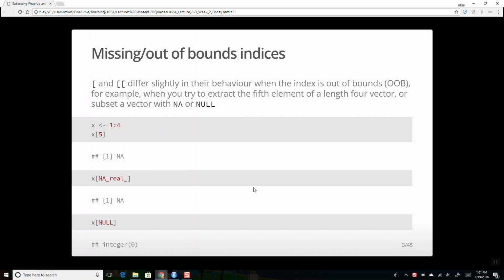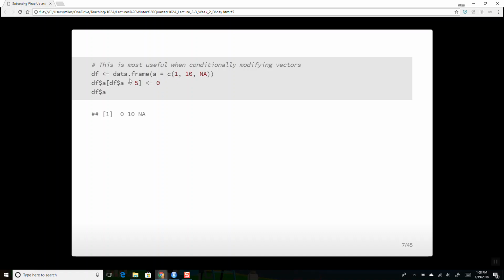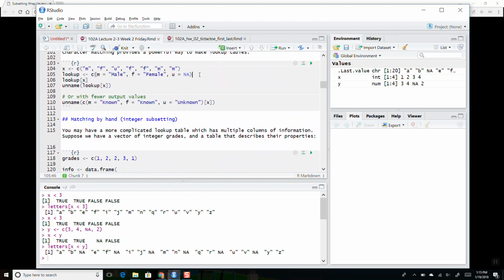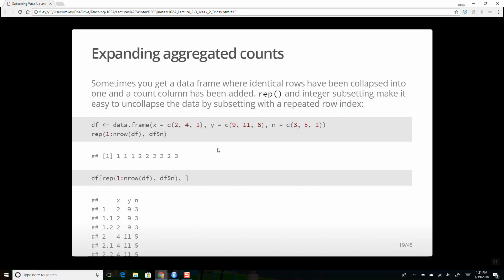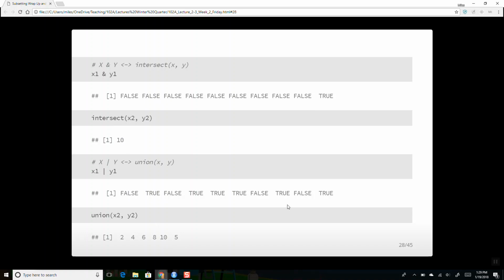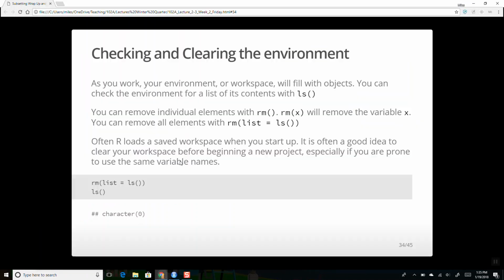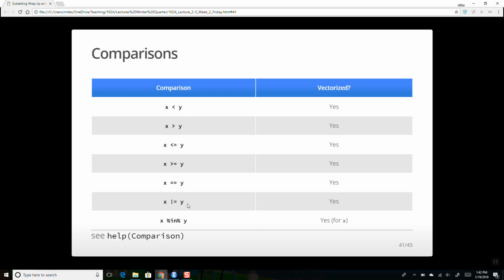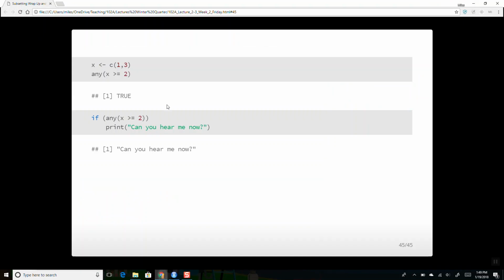1 19 2018 Stats 102A 1